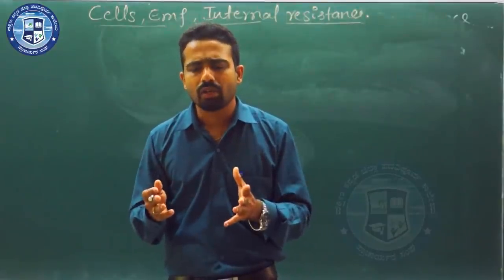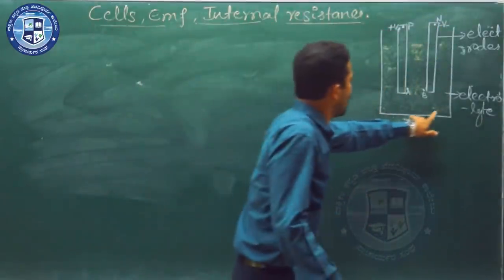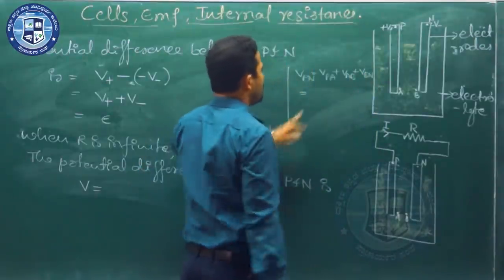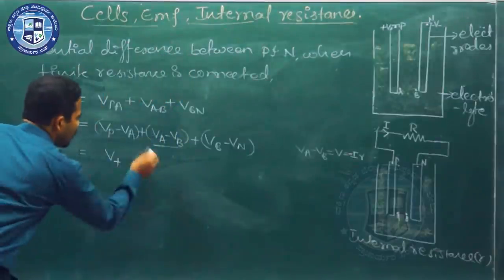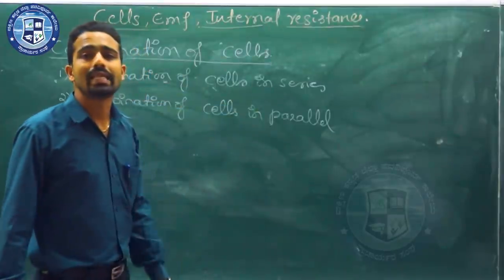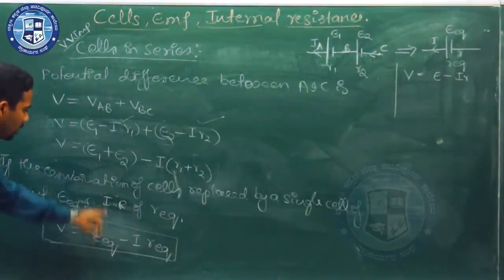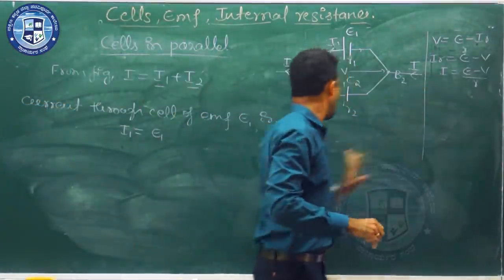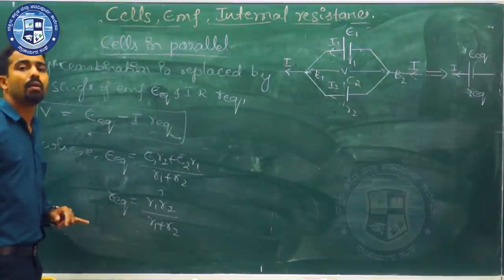Physics Chapter -3 : Part 7/12 Current Electricity || By Chethan Kumar K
About Chethan Kumar K

Vani  P U college Belthangady

He has more than 5 years of teaching experience
He is coaching the students for competitive exams like CET and NEET
He worked as ATL in-charge and guided the students to develop models